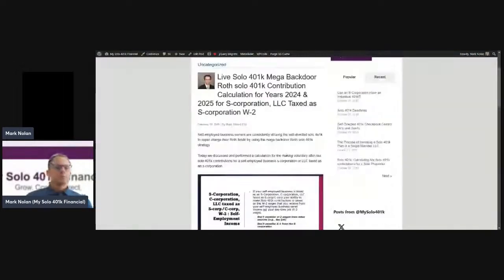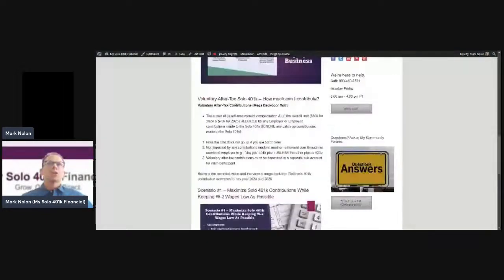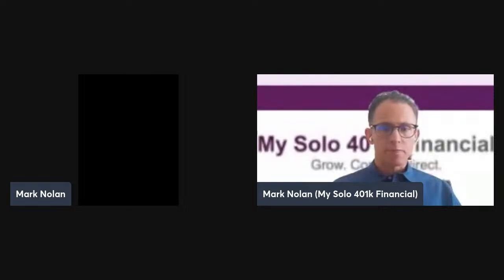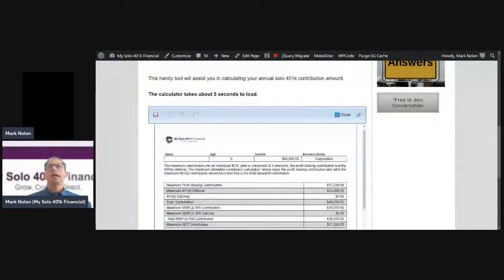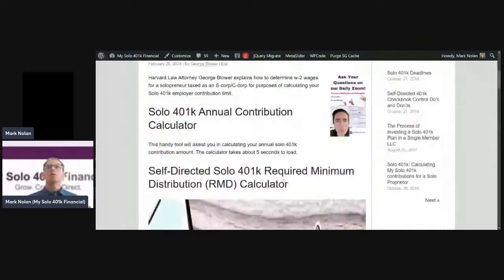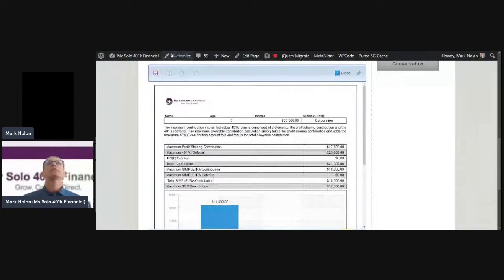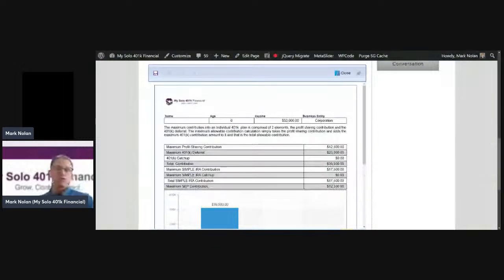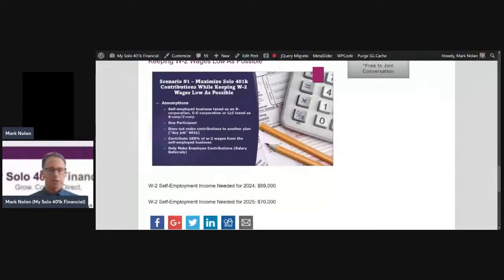📊 Live Solo 401k & Mega Backdoor Roth Calculation (2024-2025) | S-Corp & LLC Tax Strategy 💰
Join us on WEDNESDAY, February 19th at 10 am Pacific/1 pm Eastern for an expert deep dive into Self-Directed Solo 401k plans!